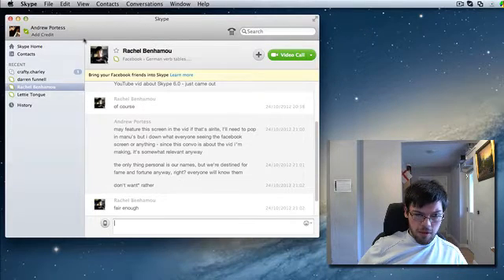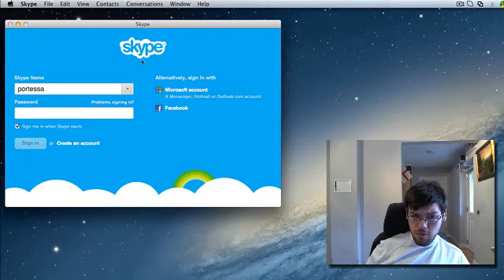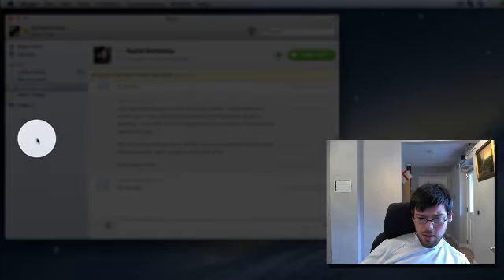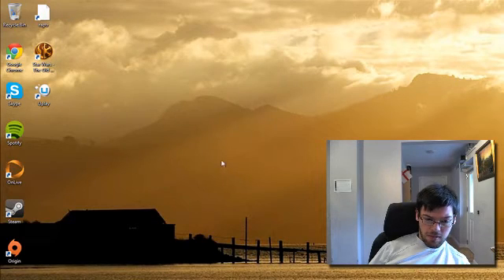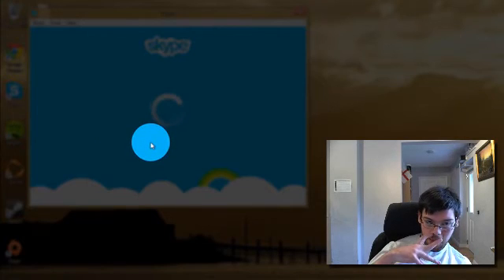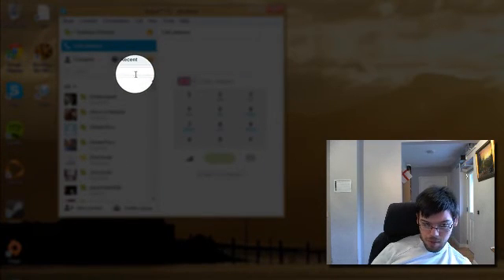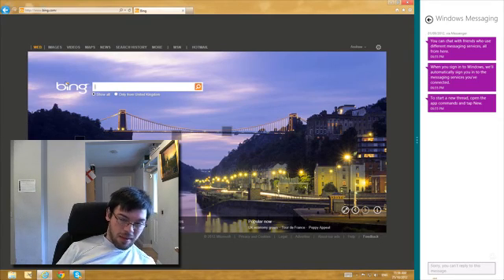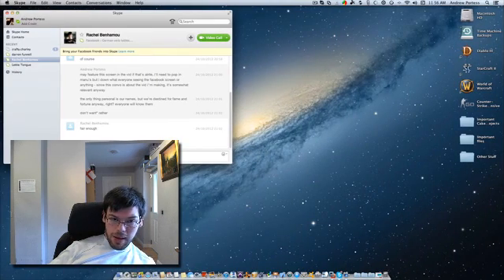Skype 6.0: How to Link your Skype & Microsoft Accounts together + A note on future coverage...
Here's a video about Skype 6.0 and it's new feature of being able to link with your Microsoft Account (in addition to Facebook). In this video I explain how to link accounts together in Skype 6.0 on both Windows and Mac. I also touch on Windows 8 a little and talk a bit about upcoming videos I'm planning.